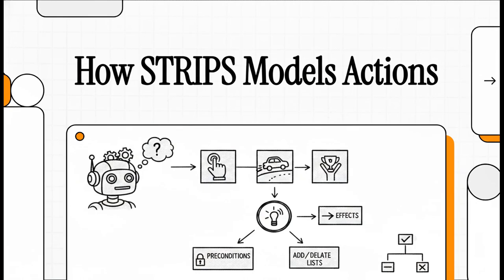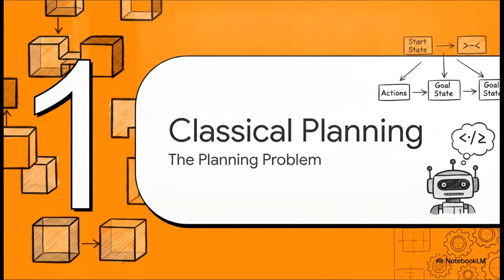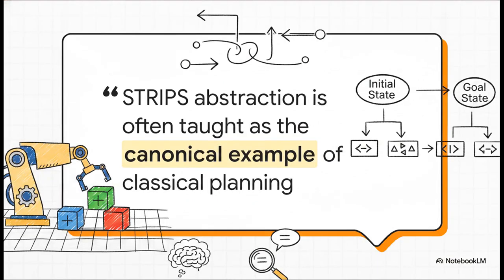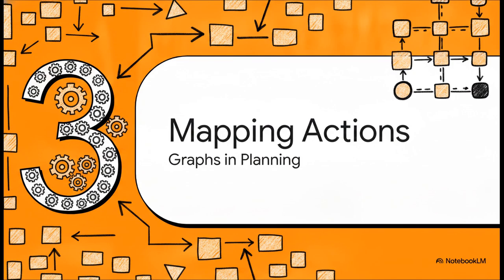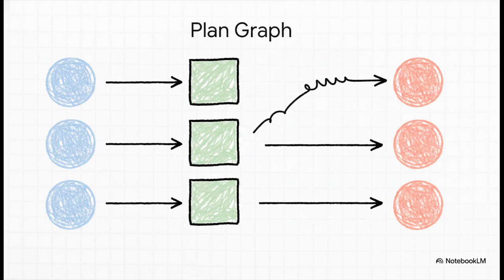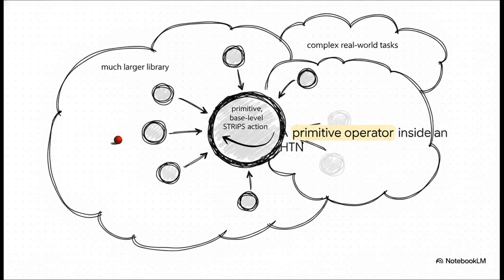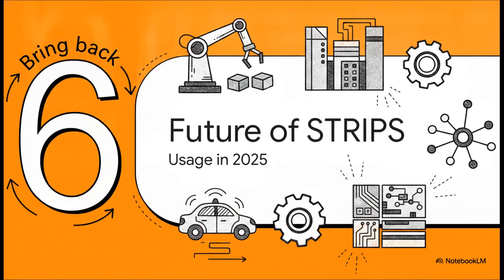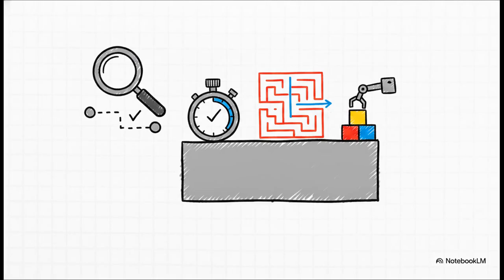How STRIPS Models Actions 🤖 | AI Planning Explained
In this video, you'll learn **How STRIPS Models Actions**, one of the foundational concepts in **Artificial Intelligence (AI) Planning**. STRIPS (Stanford Research Institute Problem Solver) is a classical planning framework that enables AI systems to determine the sequence of actions needed to achieve a goal.

This beginner-friendly explanation covers the core concepts of STRIPS with simple examples, making it easy for students, AI enthusiasts, and computer science learners to understand.

* What STRIPS is in Artificial Intelligence
* How actions are represented in STRIPS
* Understanding Preconditions, Add Effects, and Delete Effects
* How AI uses STRIPS for planning and decision-making
* Real-world applications of STRIPS in robotics and automation
* Why STRIPS is important in AI and Computer Science